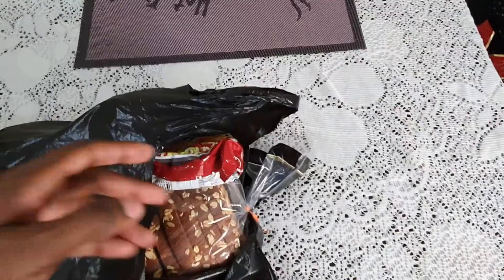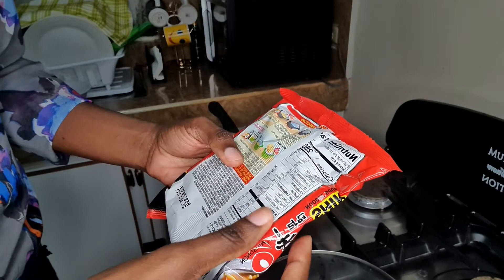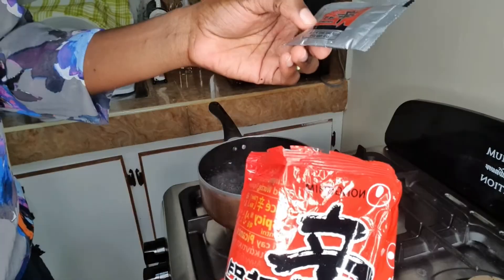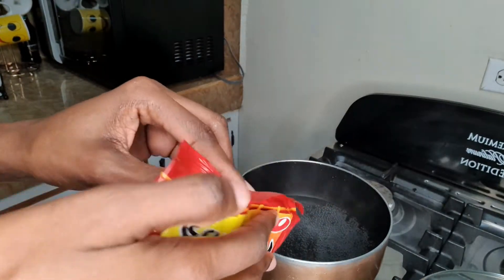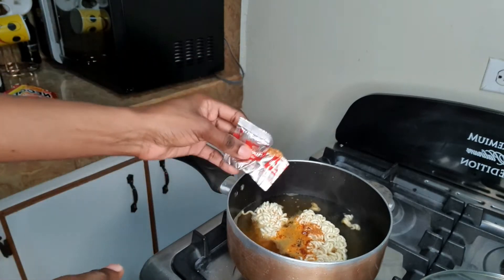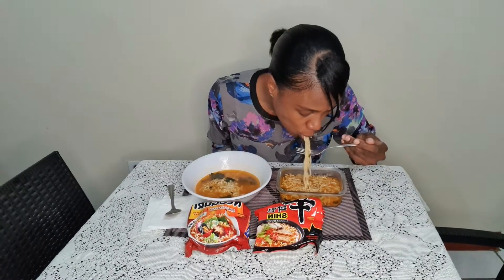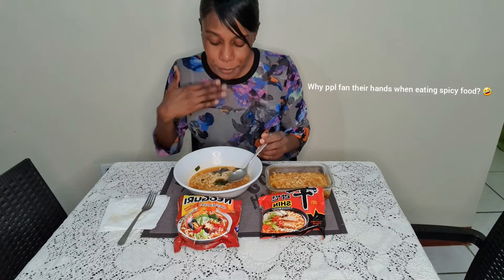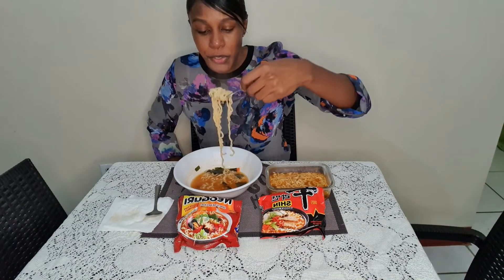Trying Spicy Noodle Soup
Published May 4th, 2021
Hey I tried two types of spicy noodles Nongshim brand. They were very tasty. I hope you guys give them a try as well.